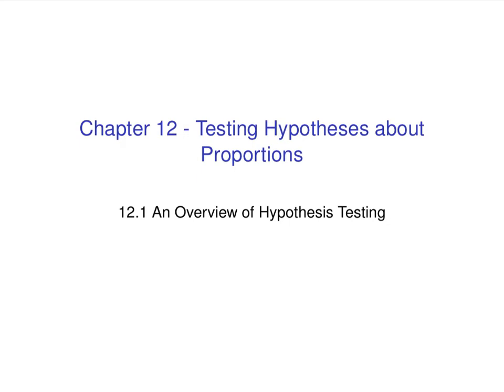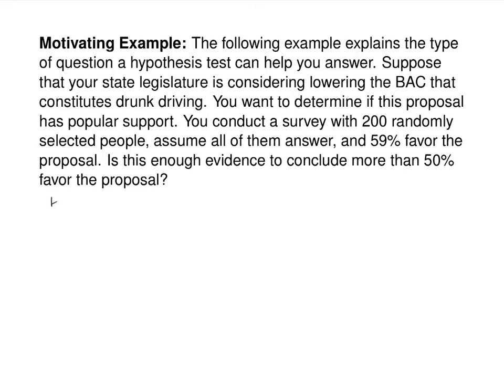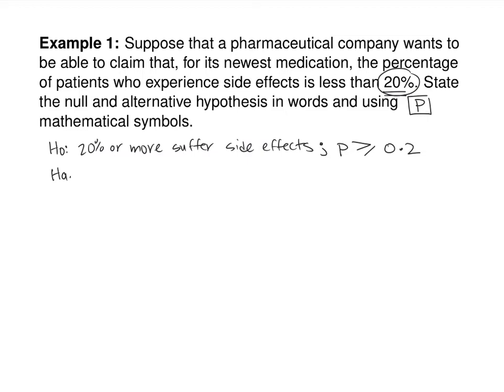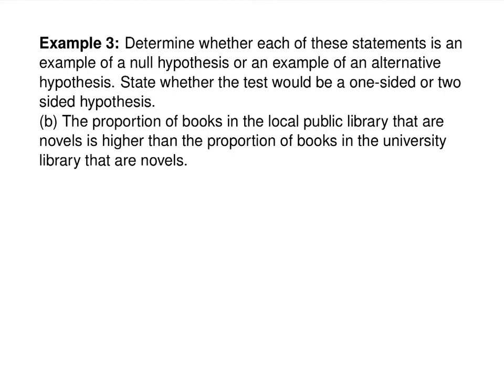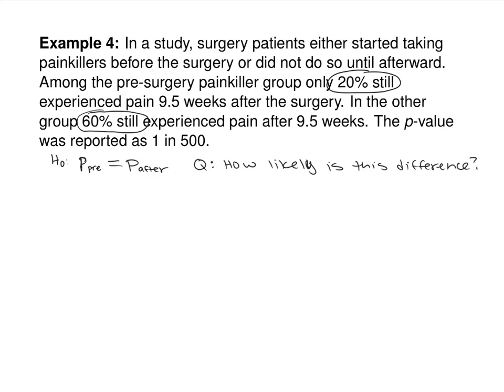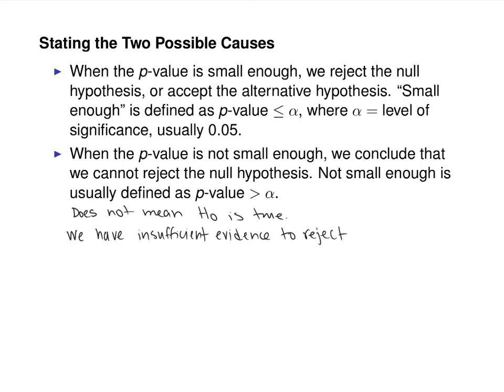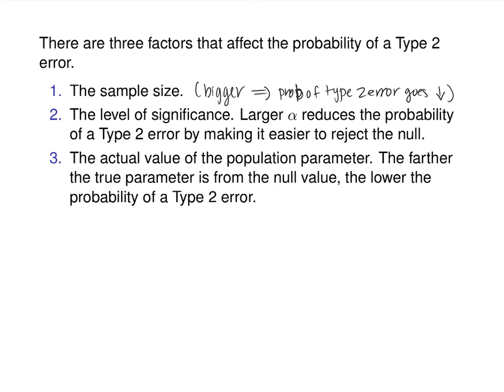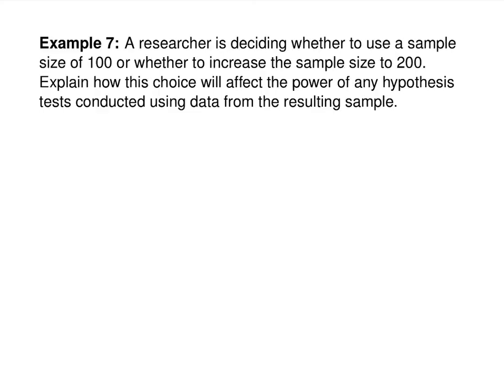12 1 Distance Lesson